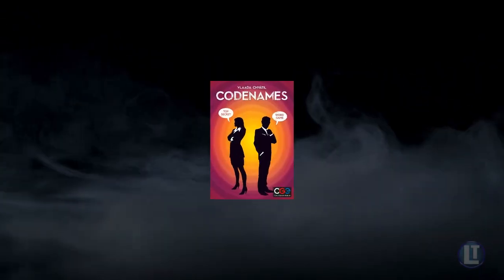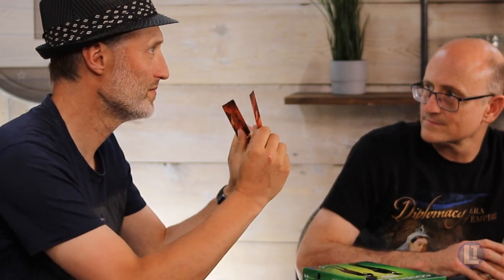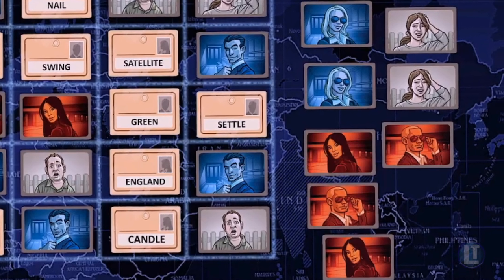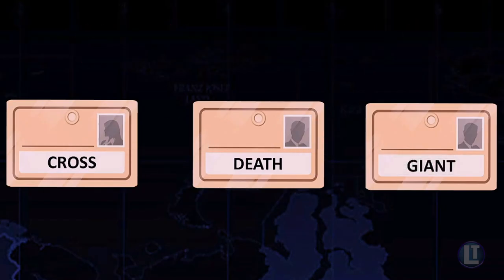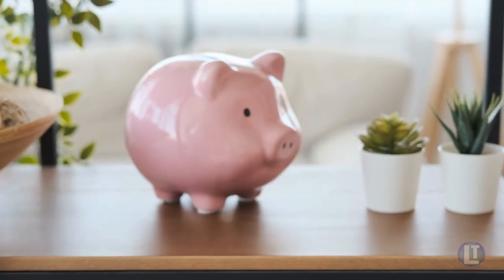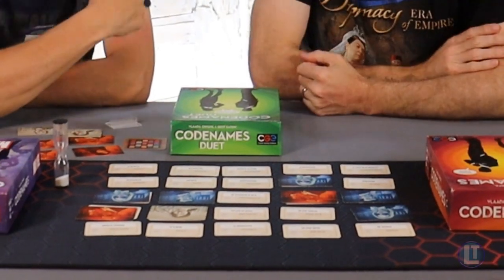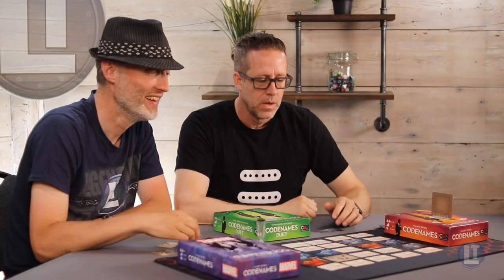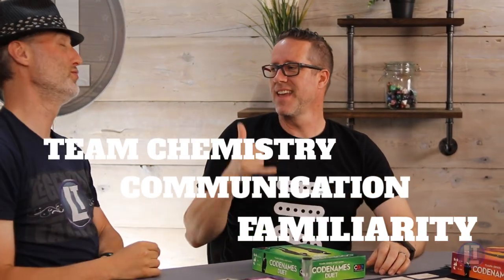CODENAMES: Board Game Strategy Guide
Want to win more games of Codenames?  In this strategy guide, we cover the best Codenames tips, tricks, and strategies for both spymasters and field operatives. Learn how to give smarter clues, avoid dangerous words, and make better guesses that lead your team to victory.

Two rival spymasters know the secret identities of 25 agents. Their teammates know the agents only by their codenames — single-word labels like "disease", "Germany", and "carrot". Yes, carrot. It's a legitimate codename. Each spymaster wants their team to identify their agents first...without uncovering the assassin by mistake.

In Codenames, two teams compete to see who can make contact with all of their agents first. Lay out 25 cards, each bearing a single word. The spymasters look at a card showing the identity of each card, then take turns clueing their teammates. A clue consists of a single word and a number, with the number suggesting how many cards in play have some association to the given clue word. The teammates then identify one agent they think is on their team; if they're correct, they can keep guessing up to one more than the stated number of times; if the agent belongs to the opposing team or is an innocent bystander, the team's turn ends; and if they fingered the assassin, they lose the game.

Spymasters continue giving clues until one team has identified all of their agents or the assassin has removed one team from play.